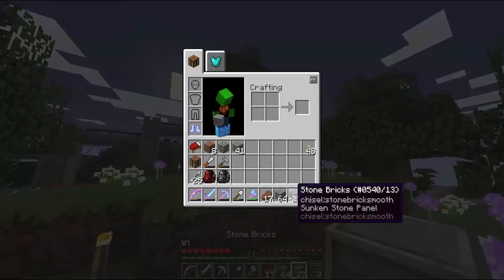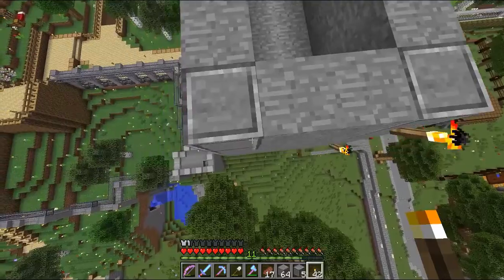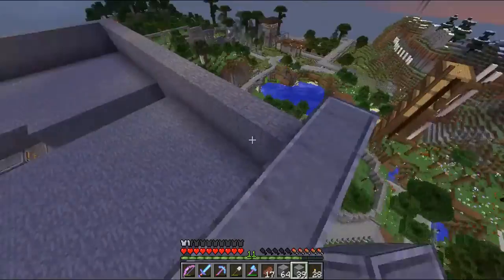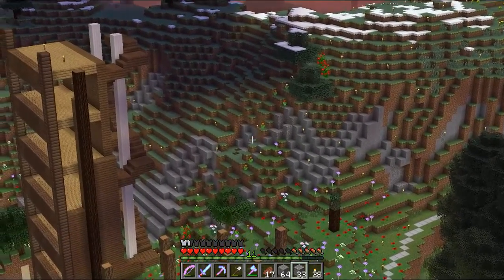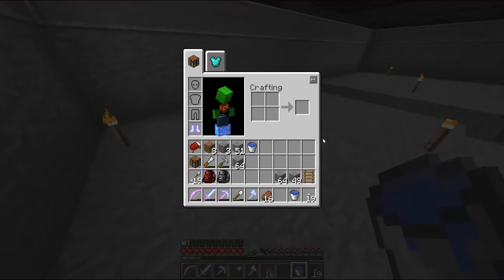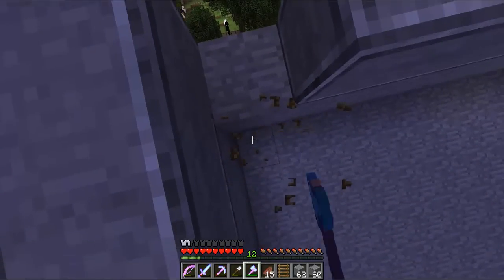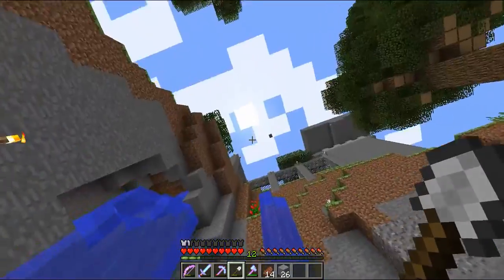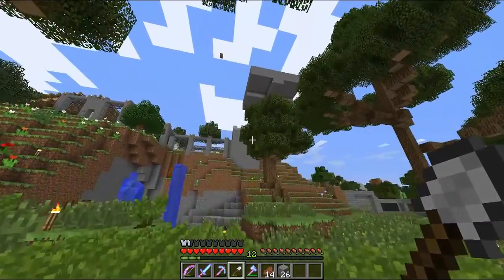Gob's Lizards | Ep97 - Skyblock's grinder | Minecraft Dinosaurs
Gob's Lizards is the dream of creating a Dinosaur Theme Park within the infinite blocky world of Minecraft.

Mods used are
JurassiCraft
Fossils and Archaeology Revival Mod
Buildcraft
Carpenter's Blocks
Chisel 2
Backpacks
OptiFine
Better Builder's Wands
BigTrees
Tinker's Construct
Storage Drawers
Forge